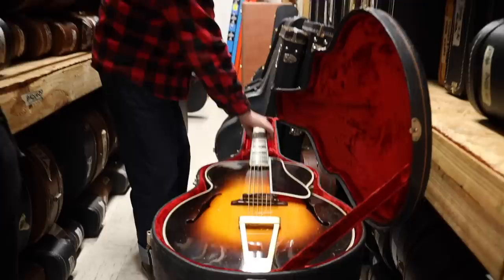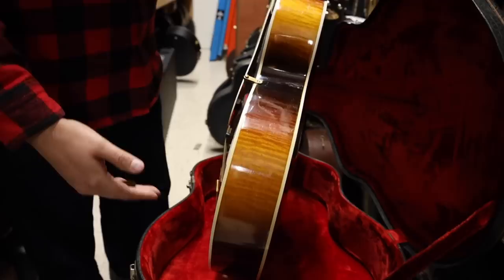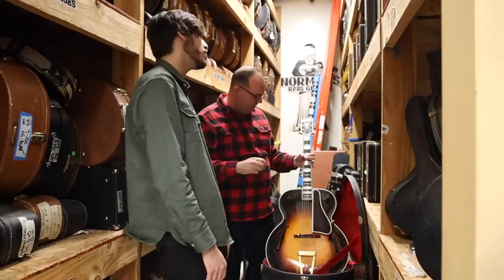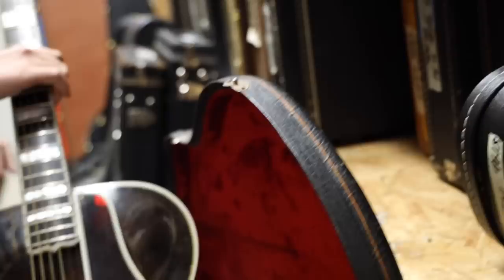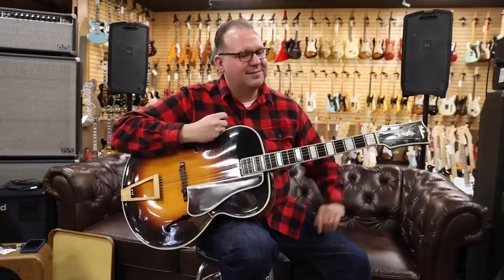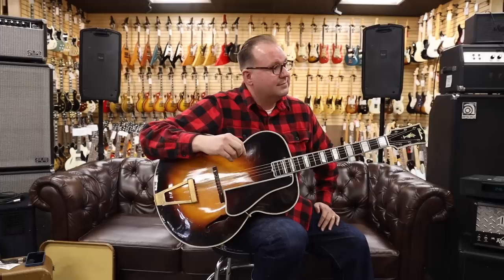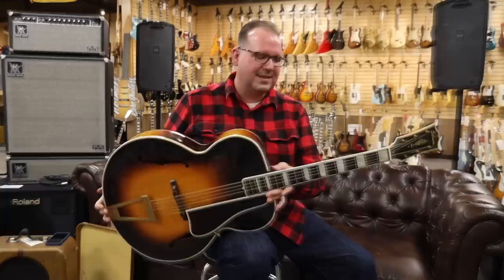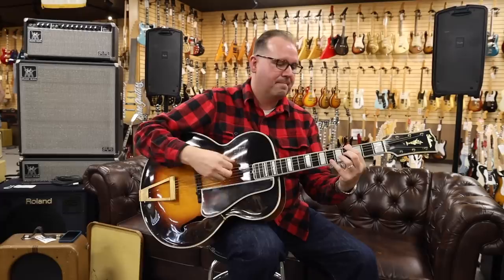1935 Gibson L-5 Sunburst | Guitar of the Day - Jonathan Stout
Jonathan Stout is back for another new episode!!! Stay safe, be kind and hope you’re all well! Enjoy this new episode of GuitarOfTheDay: Jonathan Stout playing an Original 1935 Gibson L-5 Sunburst available here at NormansRareGuitars! So what do you guys think of this GibsonL5?

GUITAR: 1935 Gibson L-5 Sunburst